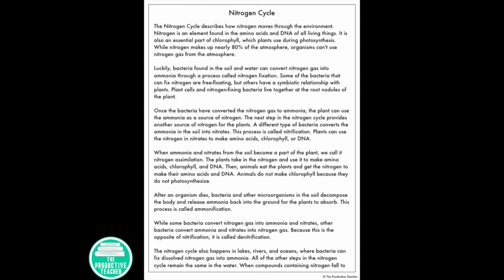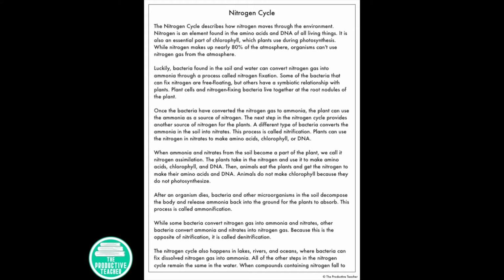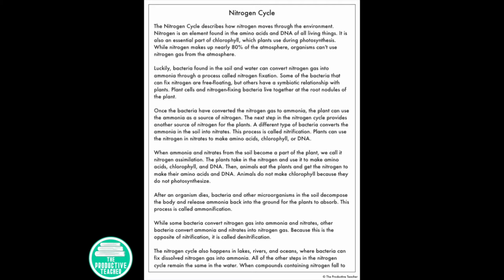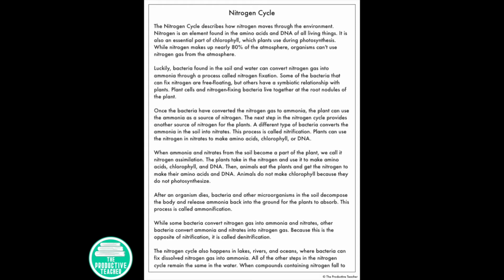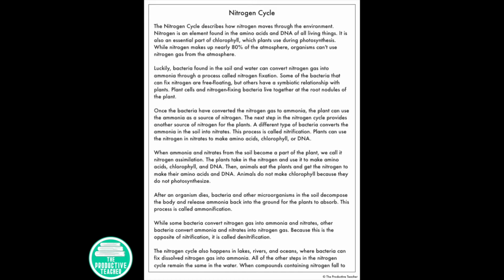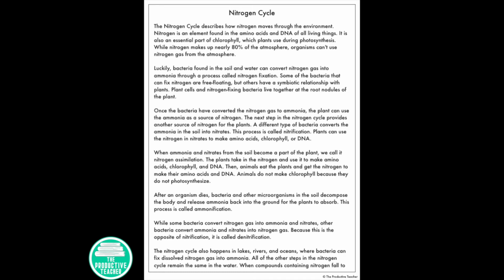The Nitrogen Cycle Read Aloud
Listen to the read-aloud version of my reading passage on the nitrogen cycle. The reading passage describes the steps in the nitrogen cycle and how it is important in the environment.

Want the supporting materials?